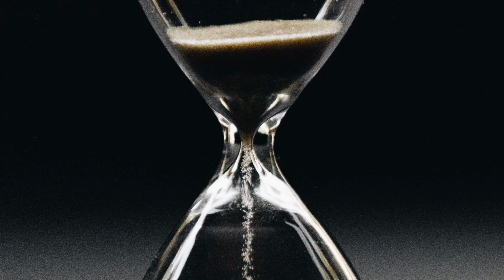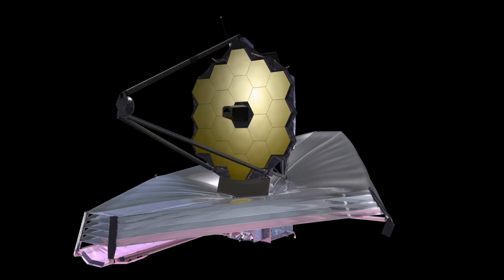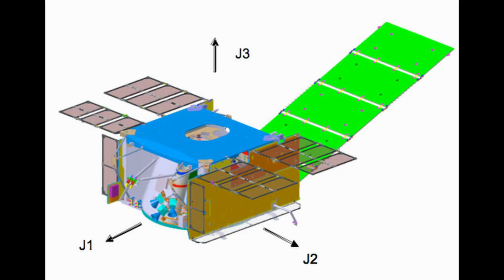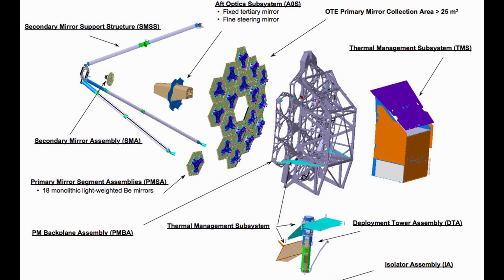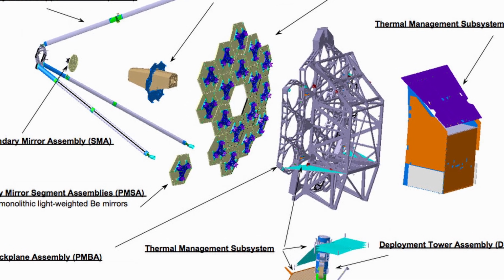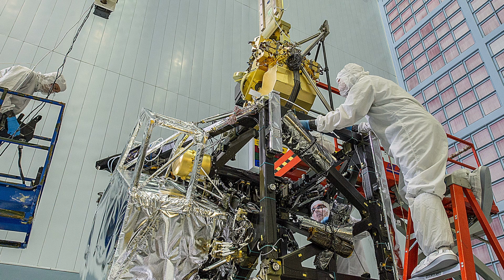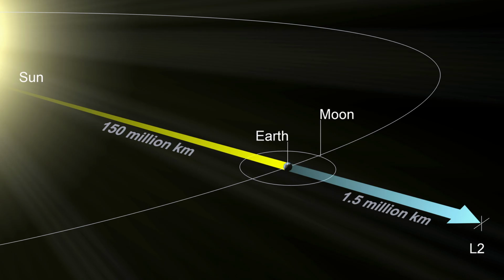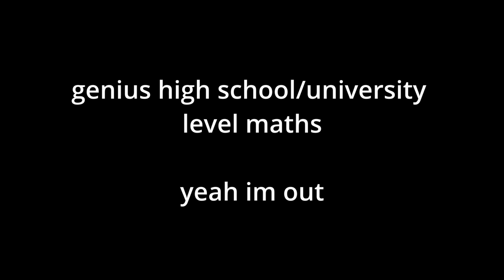James Webb Space Telescope explained!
Hello everyone I am BACK!(ish)

After a tedious amount of exams finally comes the summer holiday, and I am freed from school!

Today we are looking at the James Webb Space Telescope, one of the most advanced pieces of engineering humans have ever created!

~~~channel link!